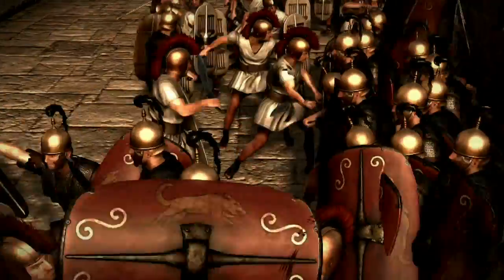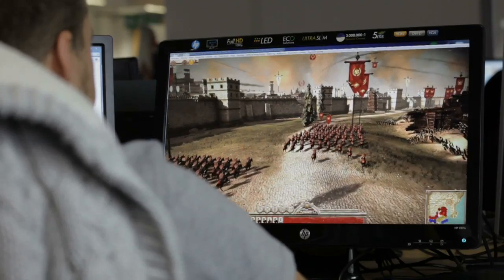Total War: Rome II - The Unmaking of Carthage Dev Diary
- Go behind the scenes at the Creative Assembly as they embark on the follow-up to the smash hit strategy game Total War: Rome II. The Siege of Carthage is a key part of ancient Roman history, and becomes a key part of the new game, coming to PC in 2013